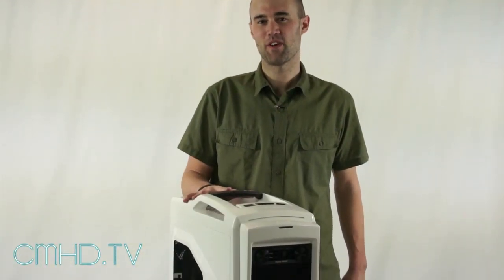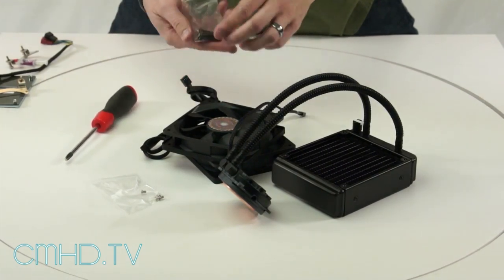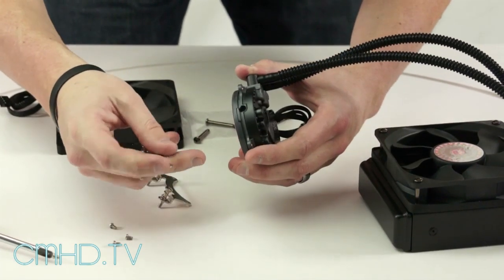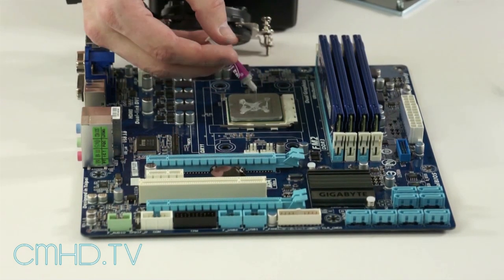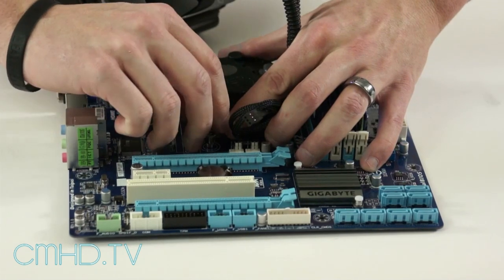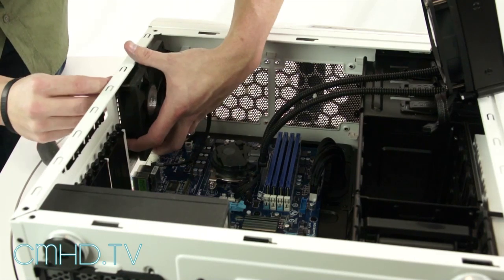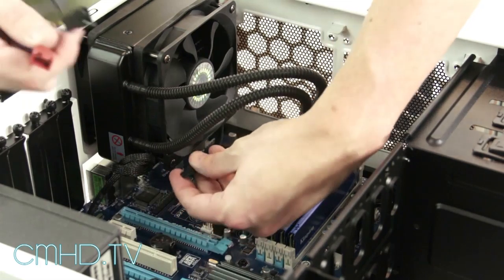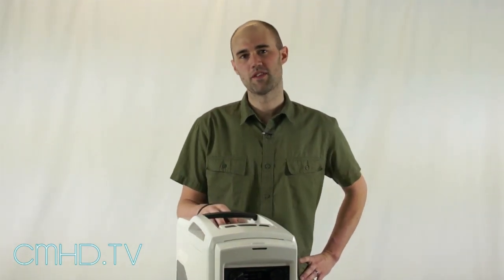CMHD.TV - Seidon 120XL How-To (Installation)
Our How-to Guide, Nathan, will show you how to install the Seidon 120XL liquid cooler.  In the video, the cooler is installed on an AMD motherboard and onto the CM Storm Scout 2 Advanced.